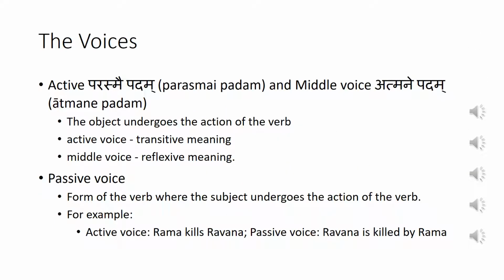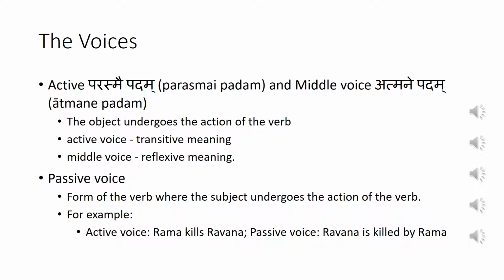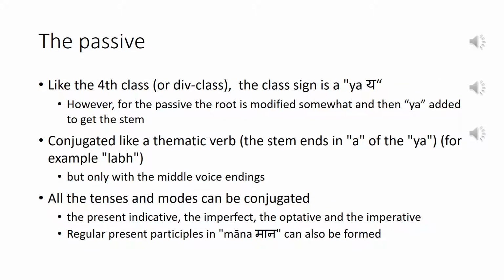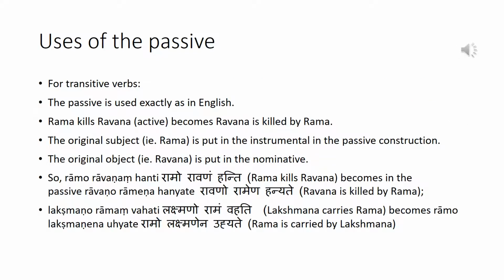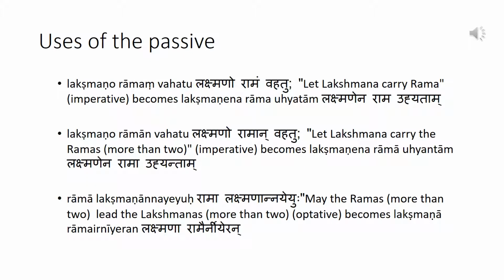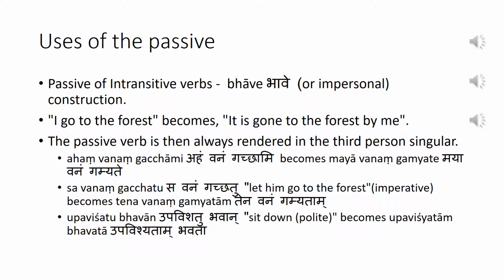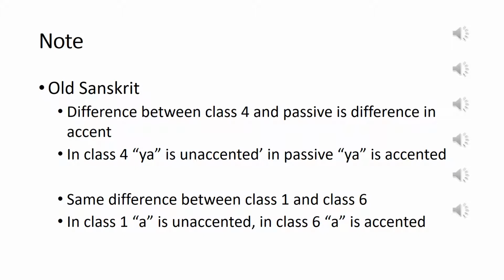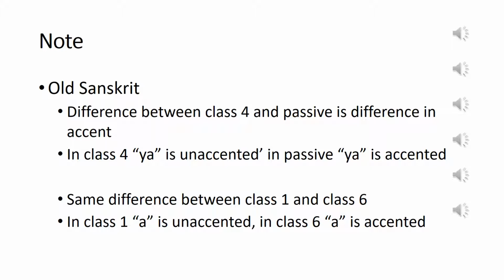Lesson 26 - The passive voice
In this lesson we will look at the passive voice